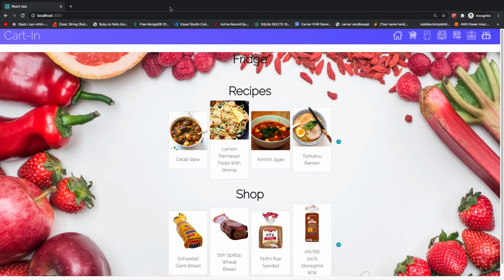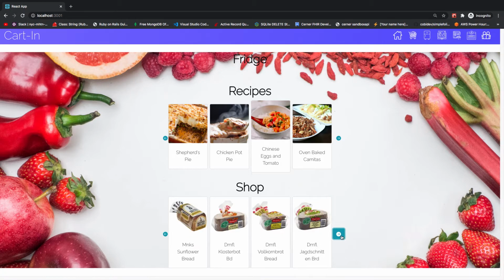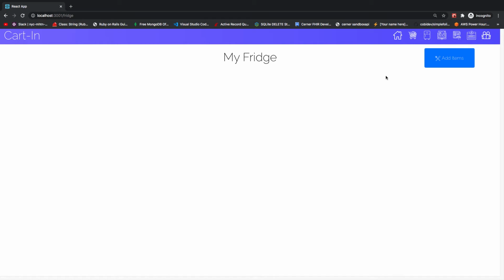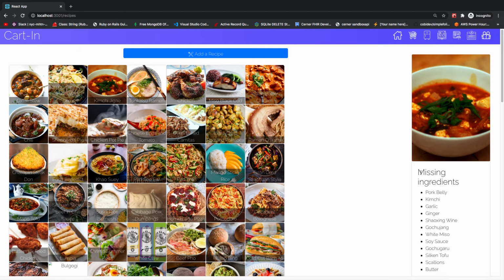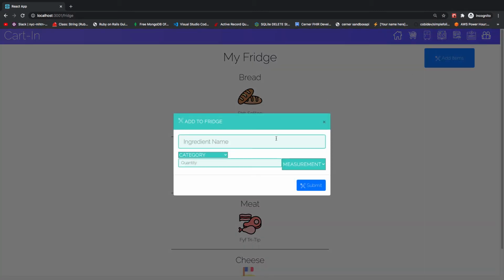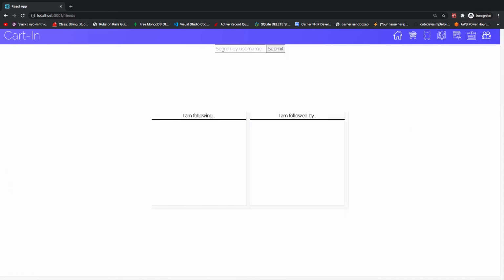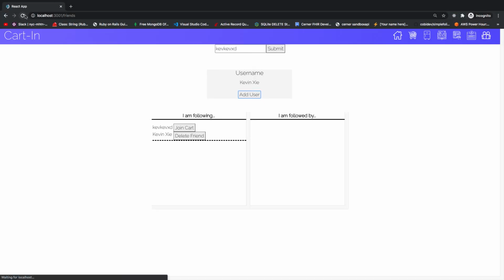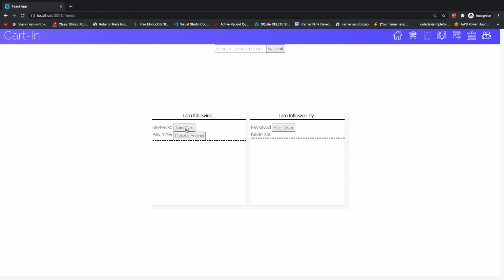Cart-In --- React&Rails project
Hello everyone!! My name is Se Min Lee, and I am currently a student at Flatiron Software Engineering Bootcamp. It is a 15 week program, and this project was done at the end of module 4. My partner and I used React, React Bootstrap, CSS, and HTML for frontend, and Rails on backend. This project required Wegman's API.
This project was intended for users to shop for an item, search for an item, add items to the fridge, and see missing ingredients for a recipe. Below is links to my LinkedIn, GitHub, and Medium.